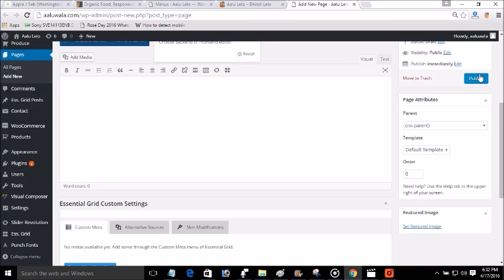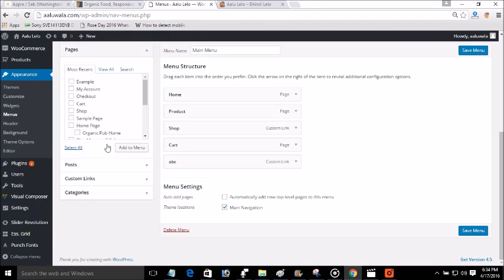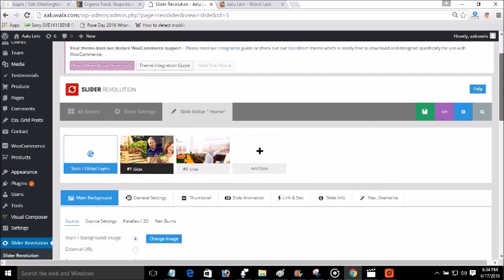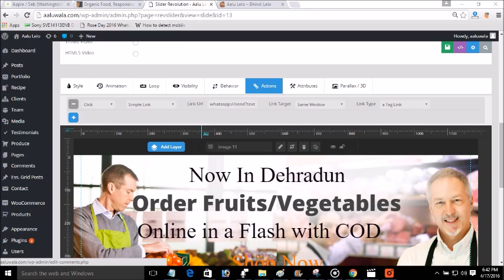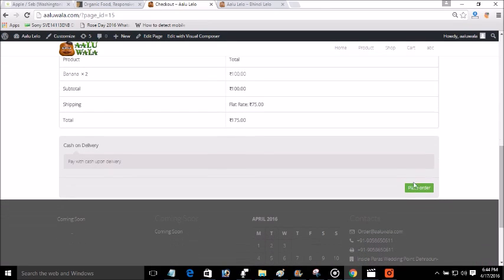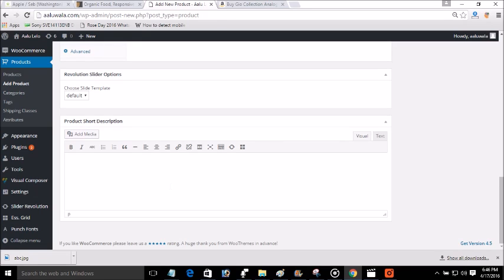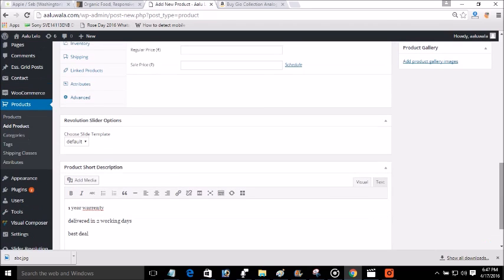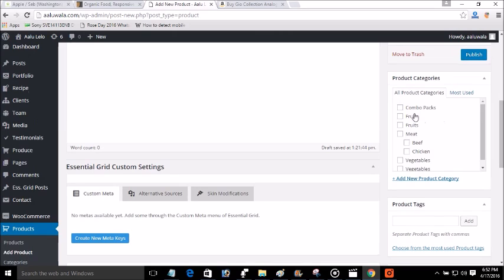Make a Website To Sell products Online Using Wordpress for Free Full Tutorial Download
Make wordpress website to sell products online store, like fruits and vegetables and with full functionality your wordpress e-commerce store to sell the products online on cash on delivery and also you can embed the ccv ananue or any payment gateway to take the payments online of the purchase. In this you will know how you can create a full e commerce store to sell fruits and vegetables by using the organic foods theme from themeforest and by installing the woocommerce plugin. you can use the revolution slider which is the best slider to use on website. The theme setting by which you can change the layout of the website easily. This video has the latest plugins by which you can create your wordpress website of selling products online more effective and responsive. watch this full video about Make a Website To Sell products Online Using Wordpress for Free Full Tutorial Download and learn to develop e commerce easily for free. Wordpress cms is very good for the seo of the e commerce site products which starts coming on the google first page.